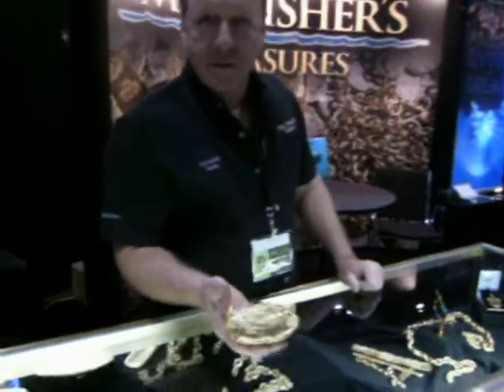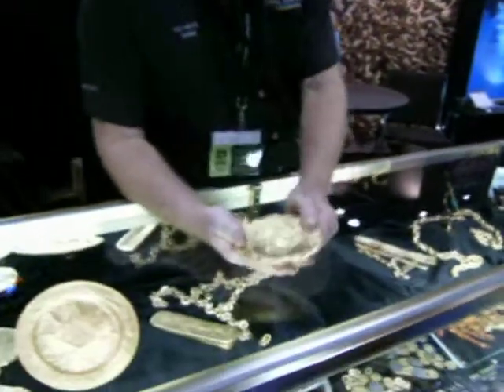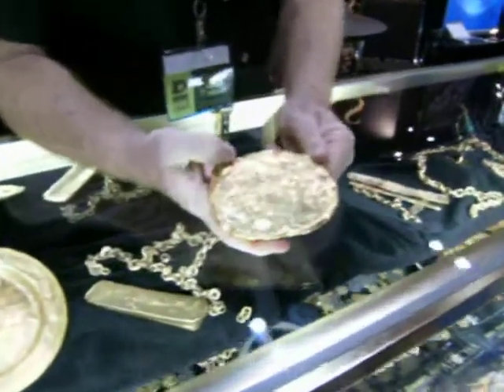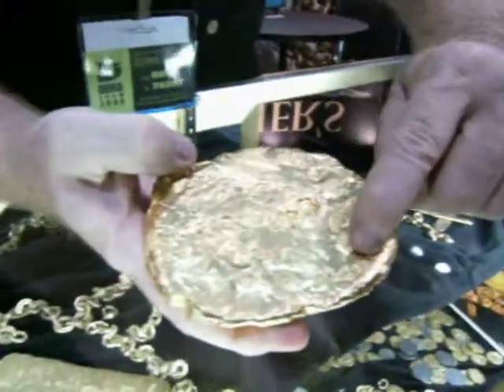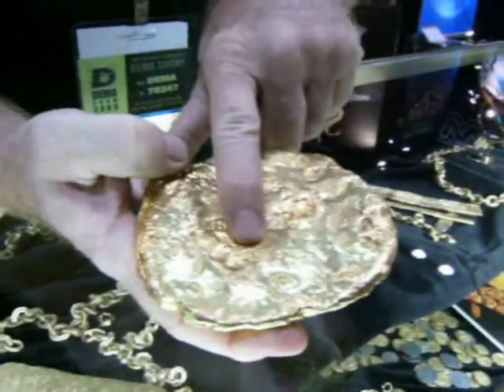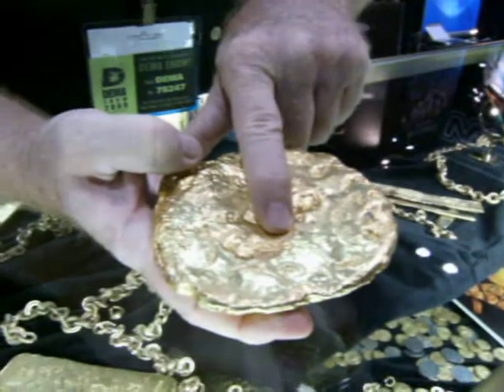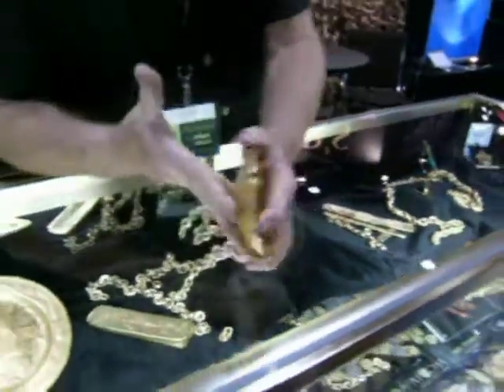Mel Fisher's.AVI Gold Treasure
Mel Fisher's Gold Treasure as displayed at the DEMA Show09. video by Mike Hughes author of The Northwest Dive Guide and writer for Northwest Dive News